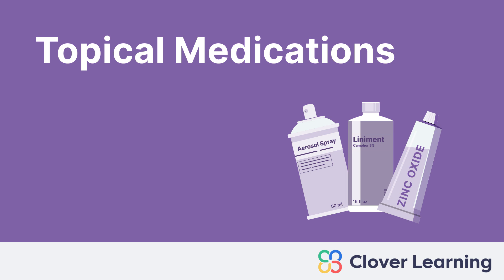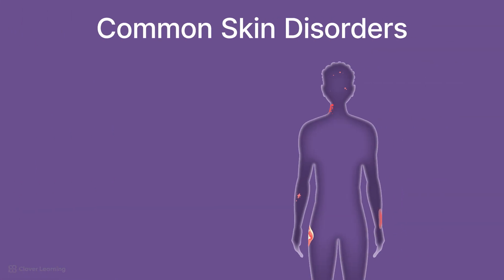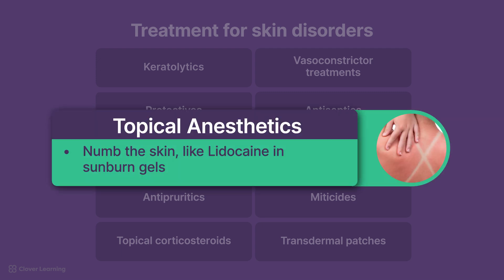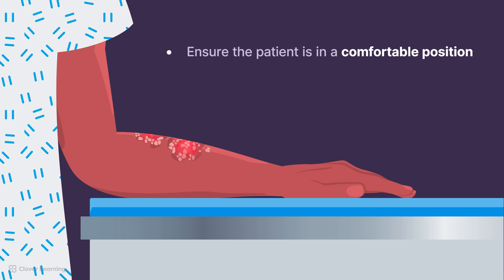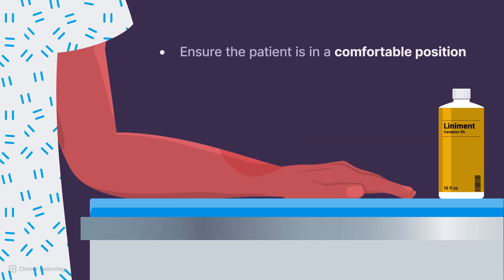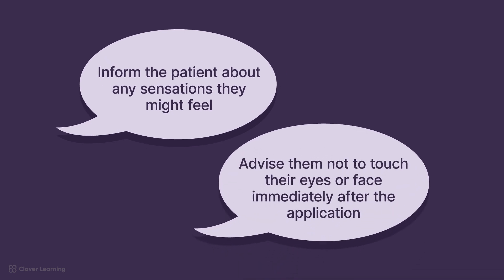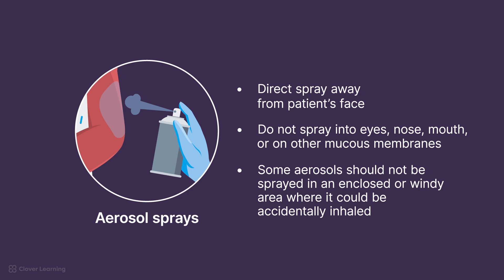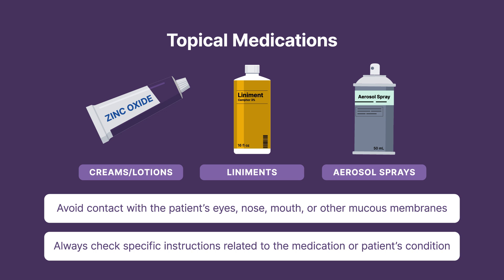How should topical medications be applied?: Drug administration procedures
Use this link to view course details and additional lessons.

➡️ LESSON DESCRIPTION:
This lesson details the procedures for administering topical medications to treat skin disorders, focusing on the integumentary system, common skin conditions, and application techniques for creams, lotions, liniments, and aerosol sprays.

Objectives:
1. List the layers of skin tissue and main functions of the integumentary system
2. Describe the major skin disorders and symptoms
4. Demonstrate proper technique for application of creams, lotions, liniments, and aerosol sprays